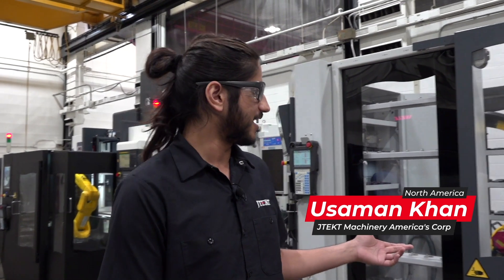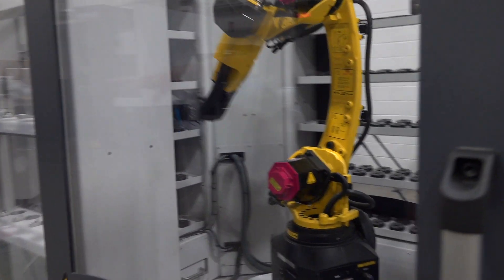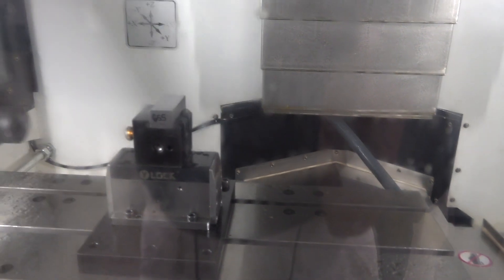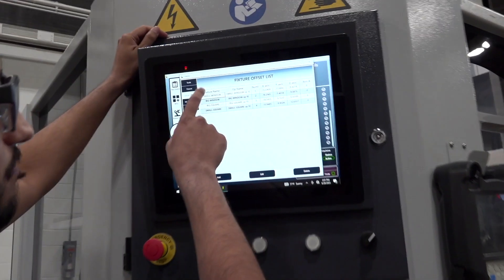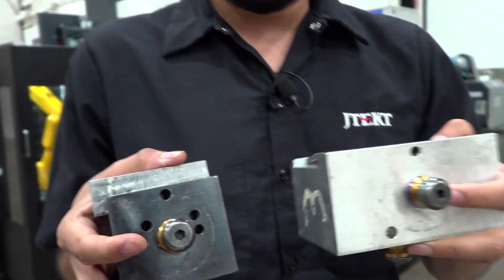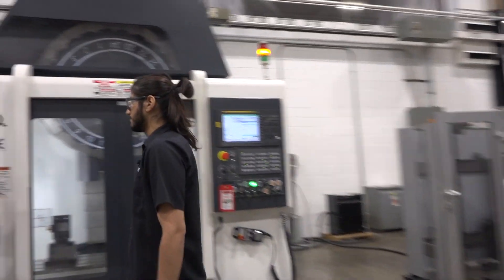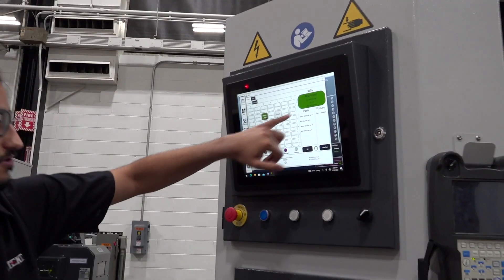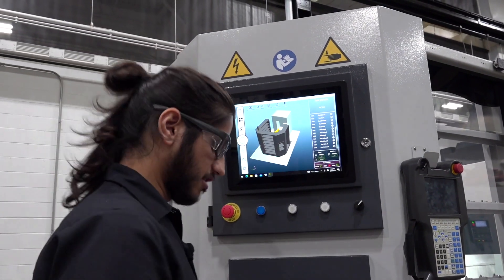JTEKT Machinery Automation - AMS Drill Tap Center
Get an in-depth walkthrough from our expert control engineer as he shows off the AMS DTC 400L-XL drill tap machine with BOXY i-Loader Automation.